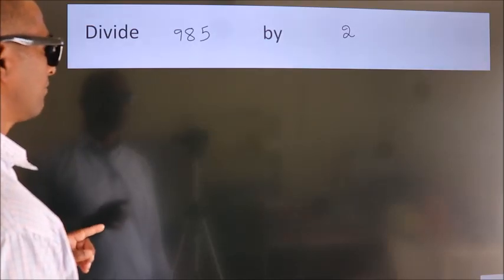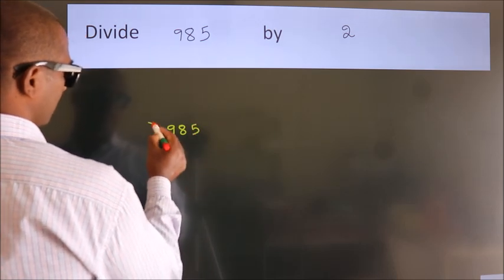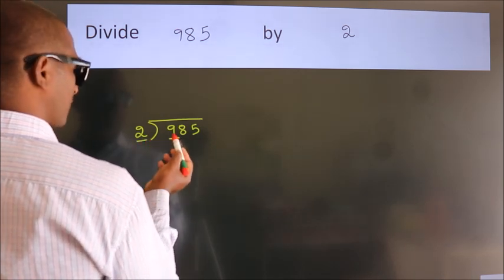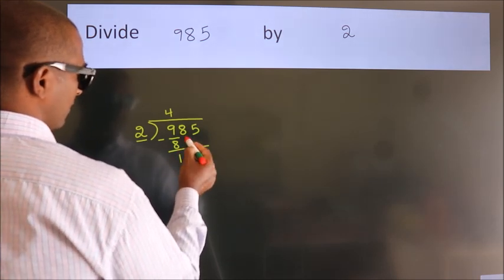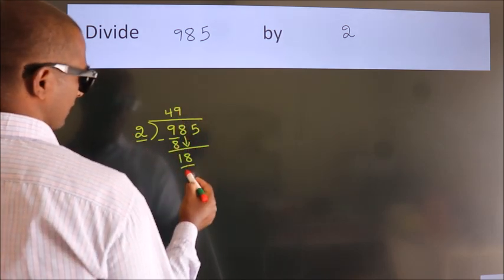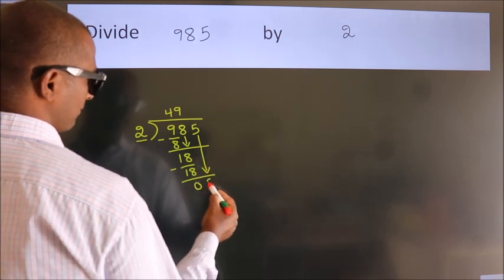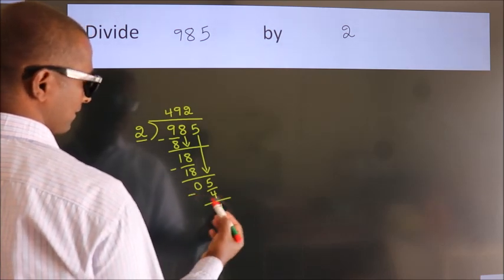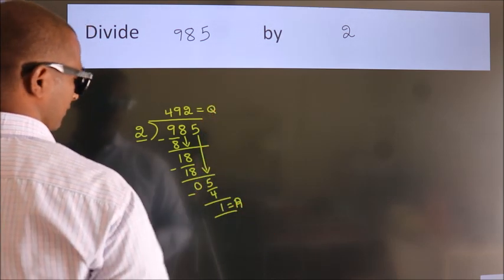Divide 985 by 2